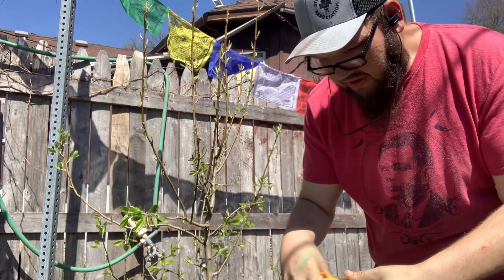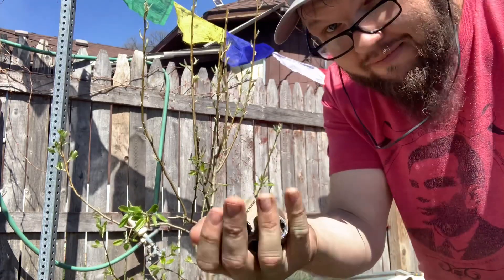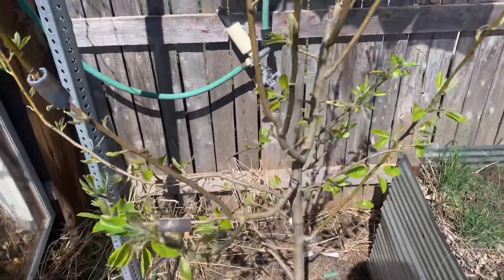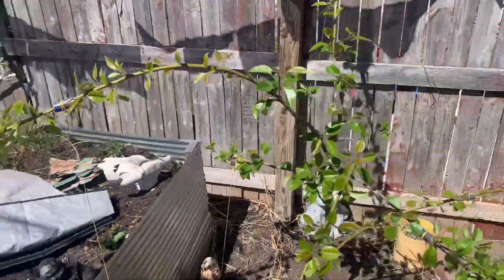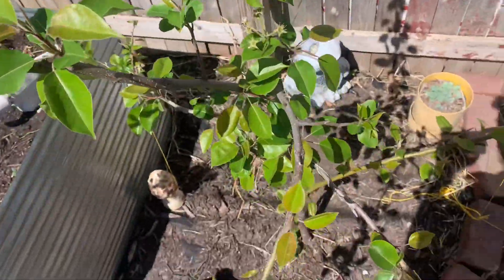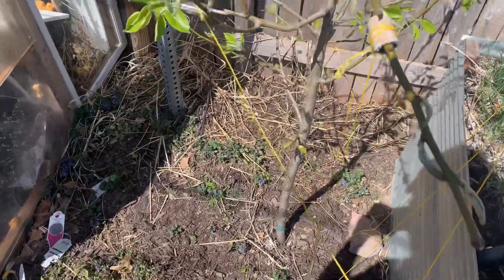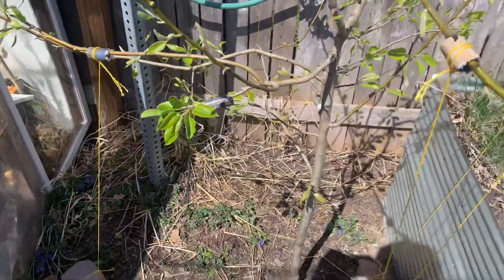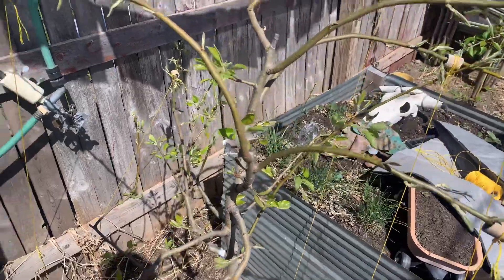How to train a pear tree for maximized fruit production